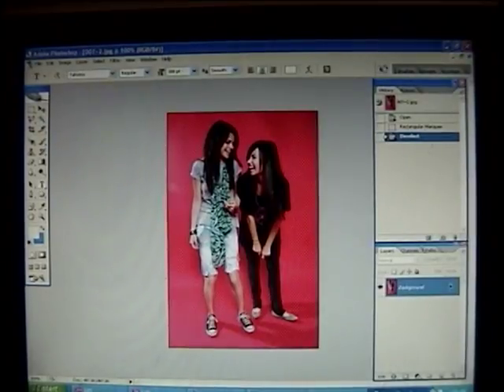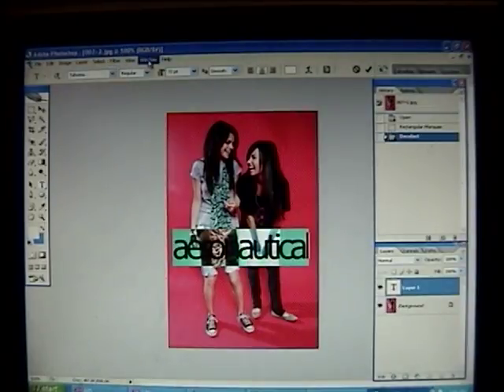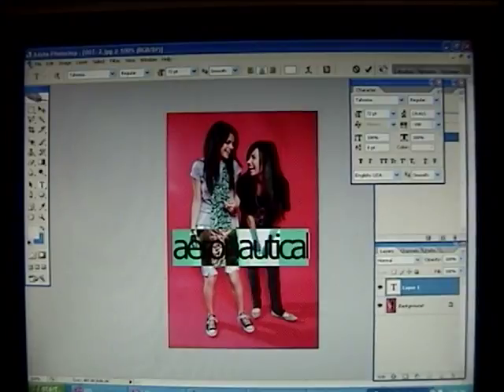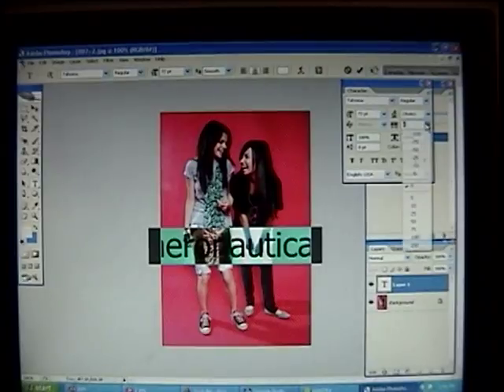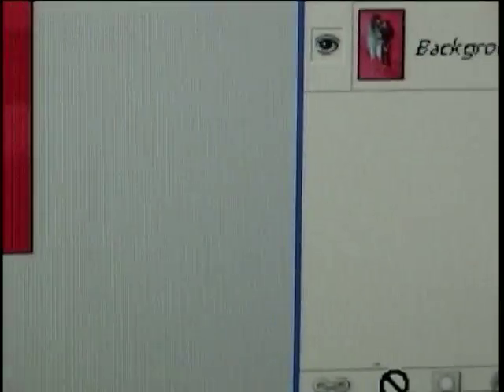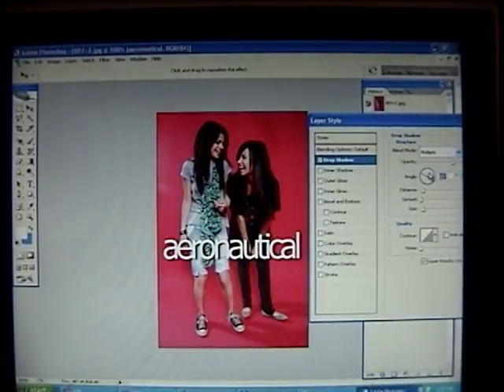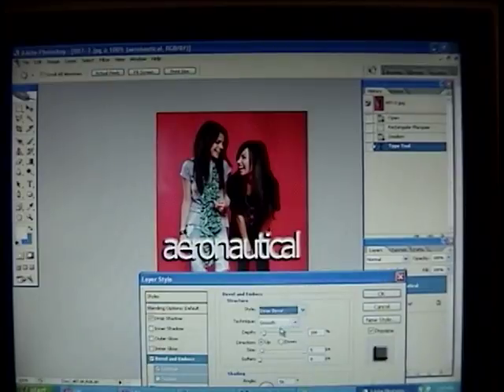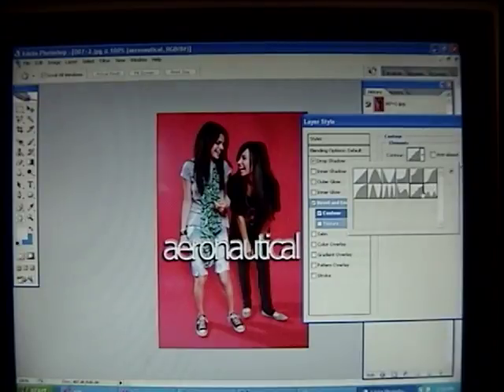cooool text on photoshop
once again, an other tutorial on photoshop, but this is how to do like cool textt